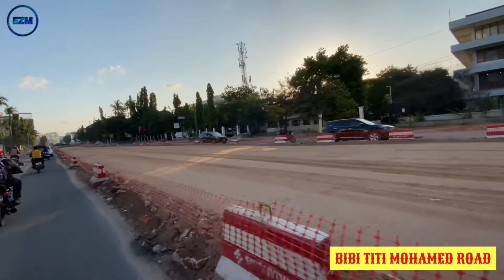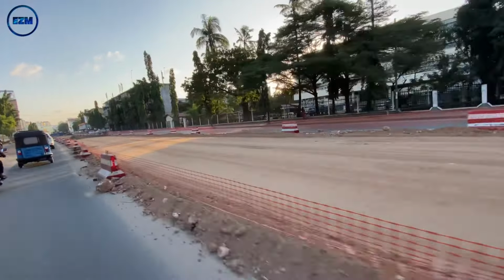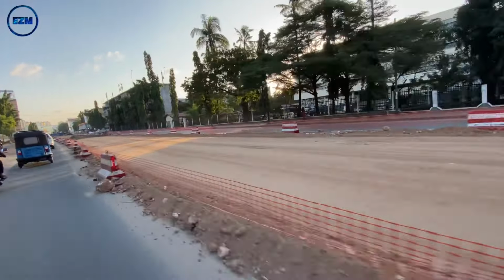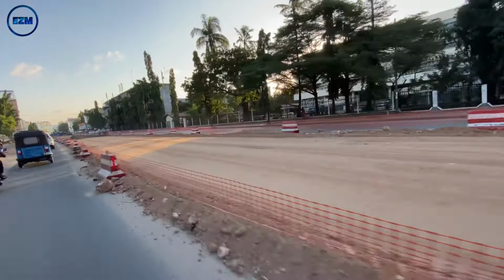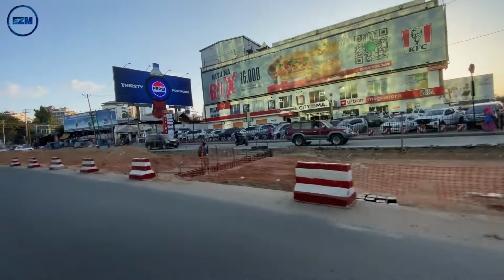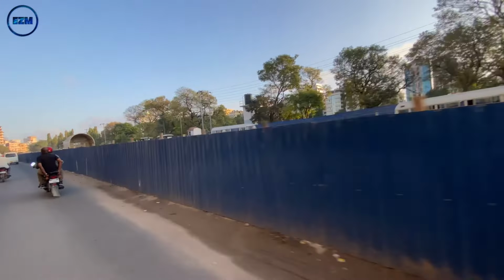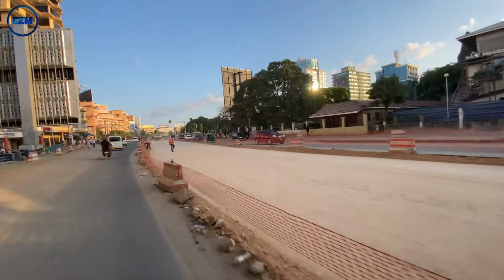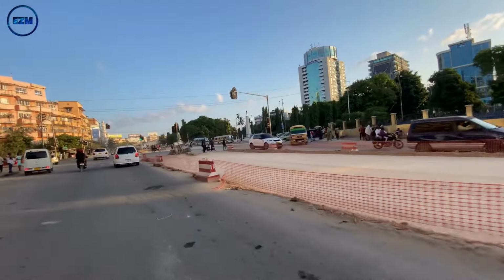Wow! BRT phase 3 taking it's shape along Bibi Titi road DAR ES SALAAM | Africa's next big thing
As of early 2024, the BRT Phase 3 project along Bibi Titi Mohamed Road towards Julius Nyerere International Airport (JNIA) was at the halfway mark. This significant infrastructure development is part of the Dar es Salaam Urban Transport Improvement Project (DUTP) funded by the World Bank.

The project involves:
➤ Road construction: Building new roads and upgrading existing ones to accommodate BRT lanes, pedestrian walkways, and cycle paths.
➤ Bus stations: Establishing multiple bus stations along the corridor for passenger convenience.
➤ Feeder stations: Creating transfer points between BRT and other modes of transport.
➤ Infrastructure: Installing necessary infrastructure such as traffic signals, drainage systems, and street lighting.
Significance During Construction

While construction is underway, commuters and residents in the area can expect some inconveniences such as traffic congestion, noise pollution, and temporary disruptions to daily routines. However, the project is essential for the long-term benefits it will bring to the city.

Despite the challenges, the construction phase also creates job opportunities for local residents, contributing to economic growth.

Significance Once Completed
Upon completion, the BRT Phase 3 project will significantly enhance transportation in Dar es Salaam, particularly for those traveling between the city center and the airport. Key benefits include:

➤ Reduced travel time: Dedicated BRT lanes will improve travel speed and reliability.
Reduced traffic congestion: Encouraging public transport use will alleviate traffic congestion on Nyerere Road.
➤ Improved air quality: Less traffic congestion leads to reduced emissions.
Enhanced public transport accessibility: The project will provide better access to public transport for a larger population.
➤ Economic growth: Efficient transportation systems can stimulate economic activity.
➤ Improved urban planning: The project contributes to the overall development and organization of the city.

Overall, the BRT Phase 3 project is a crucial step towards modernizing Dar es Salaam's transport system and improving the quality of life for its residents.

🔵INSPIRATIONAL BiBlE VERSE
➤ Philippians 4:13
I can do all this through him who gives me strength..

🔵APPLICATION USED;
➤ PixelLab